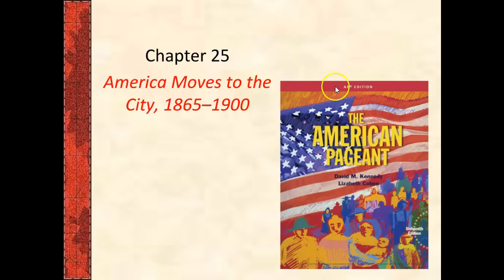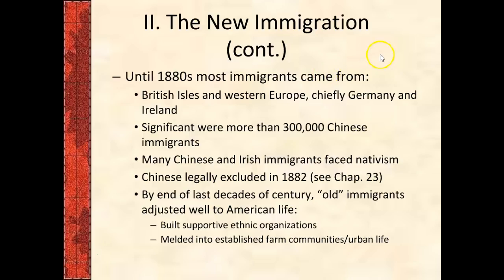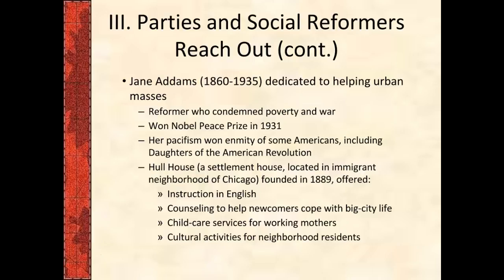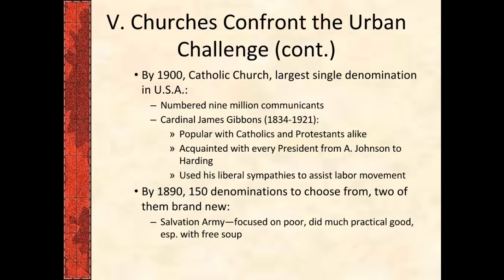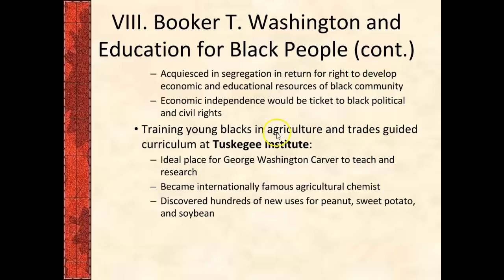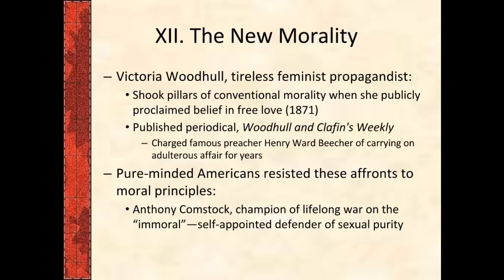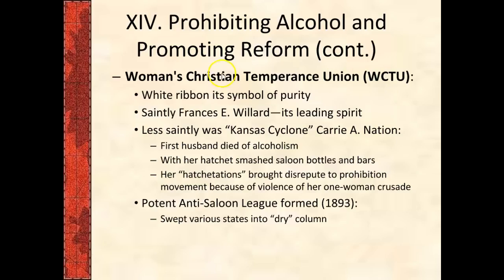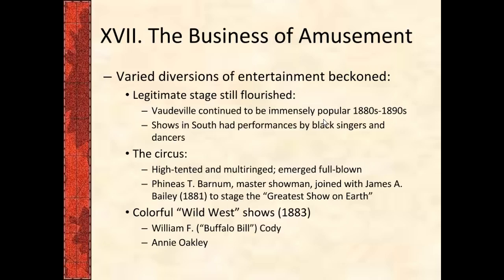AHS APUSH chapter 25 lecture